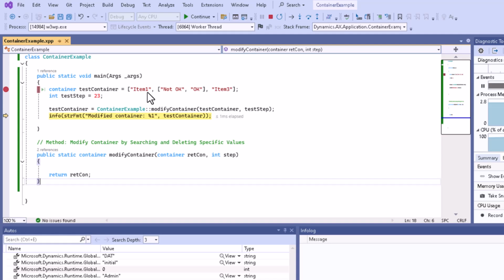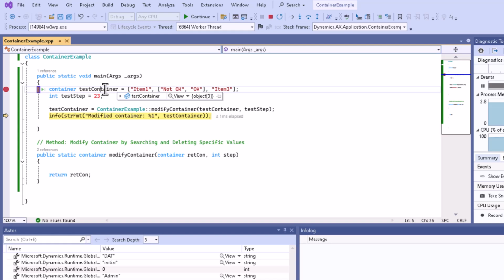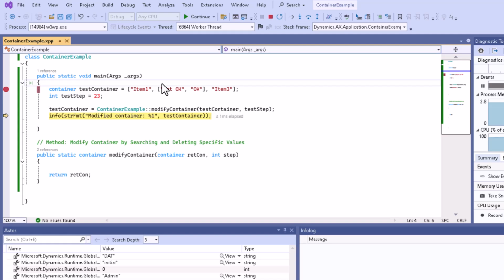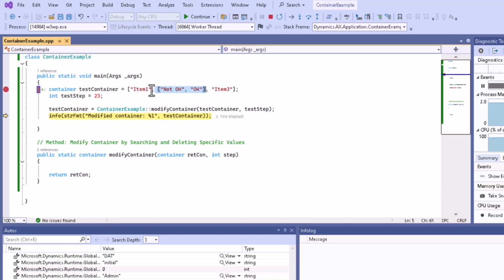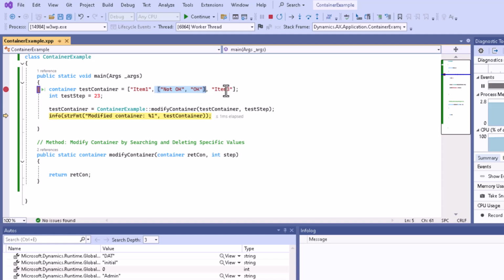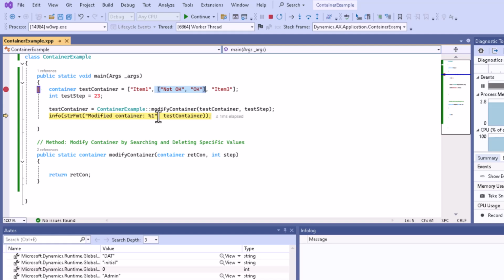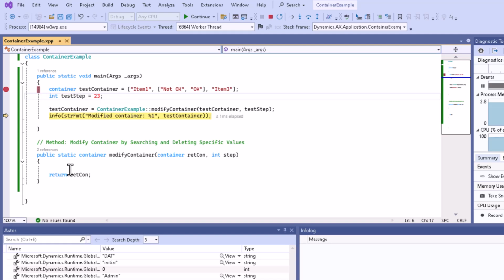Container assignment 1 - X++ || D365 F&O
Learn about Container Assignment 1 in X++ within D365 F&O. This guide covers how to use and manipulate containers in X++ for storing multiple values and working with data structures in Dynamics 365 Finance & Operations, providing practical examples and tips.